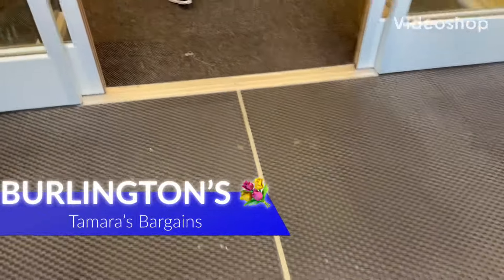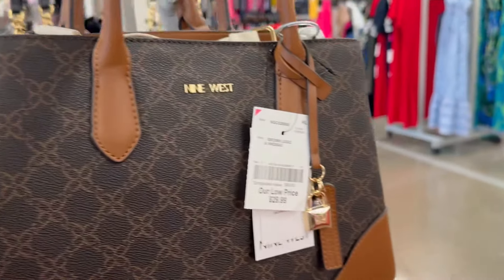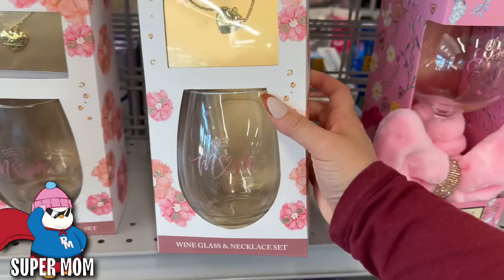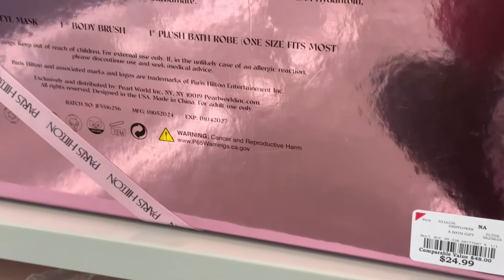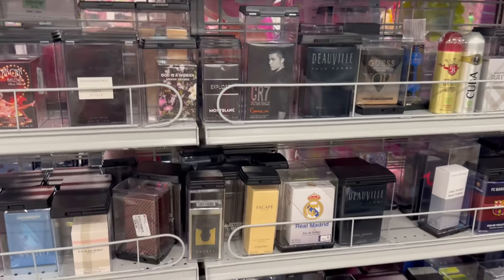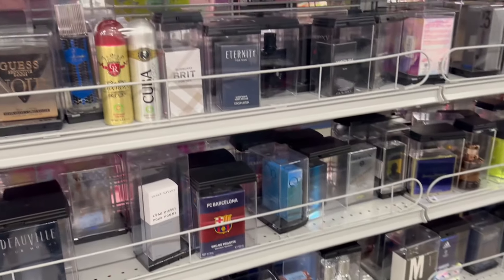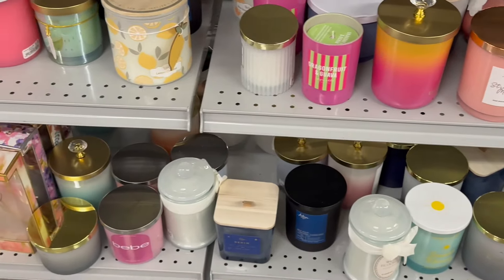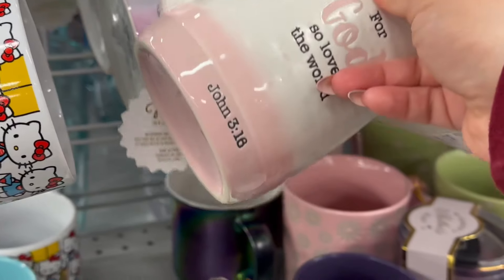BURLINGTON🚨💐 COME SHOP AMAZING MOTHER’s DAY GIFTS & FINDS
Mother’s Day gifts and finds.